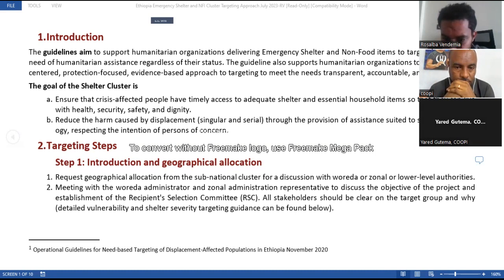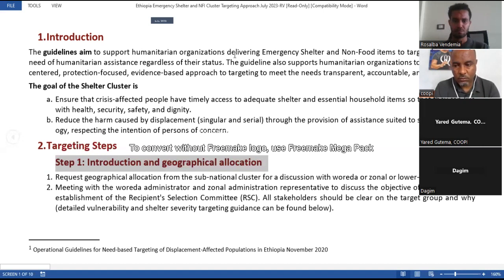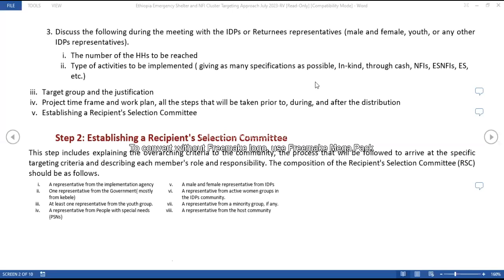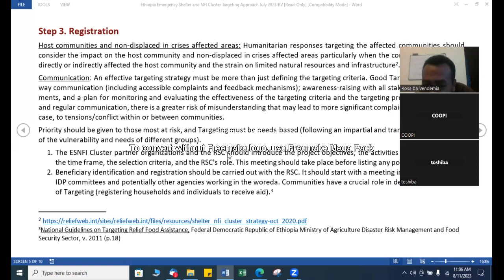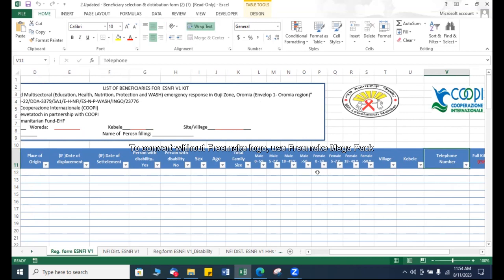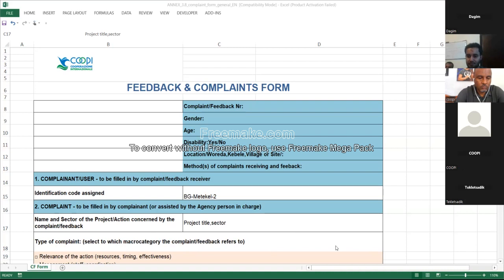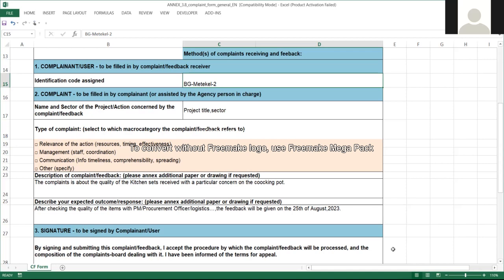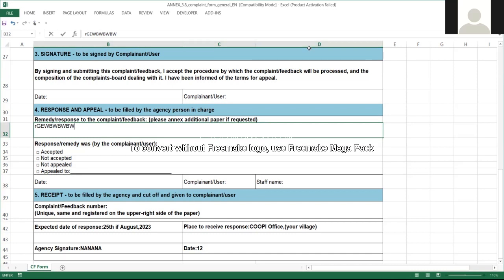Internal Training - ES Cluster Target Approach, Beneficiary Template, FCM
This capacity building training was conducted on August 12, Led by Program Unit COOPI Sam Alsarori (PMP, ToT), Yared Gutema (ToT), and Dr Molu (PMP, ToT)
All distribution, right and licensee are under YouTube free online T&C.